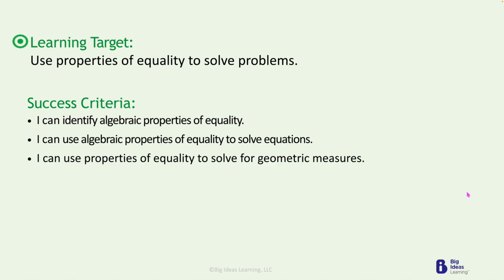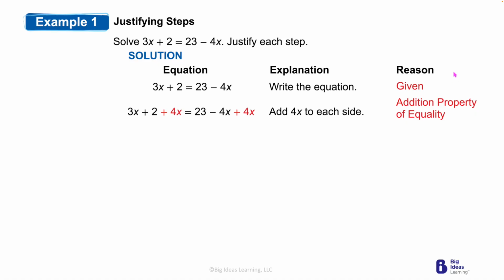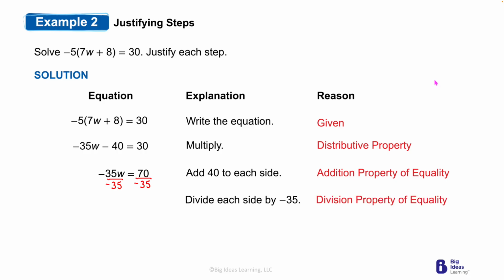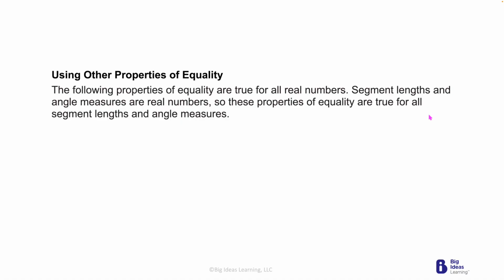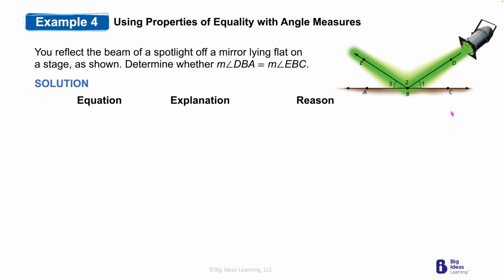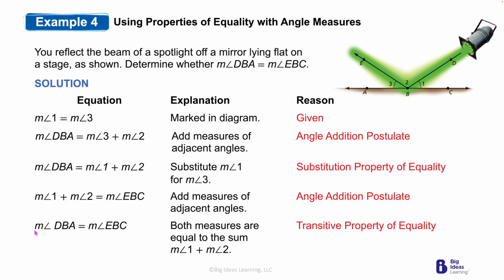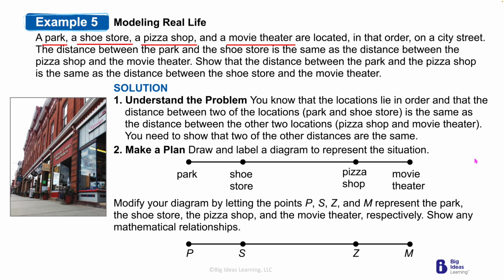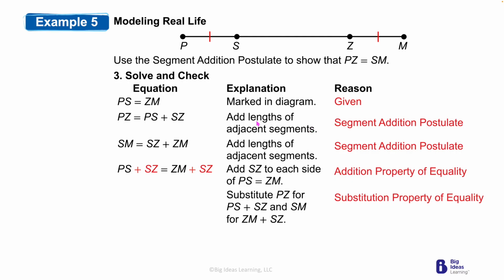Lesson 2.4 Algebraic Reasoning